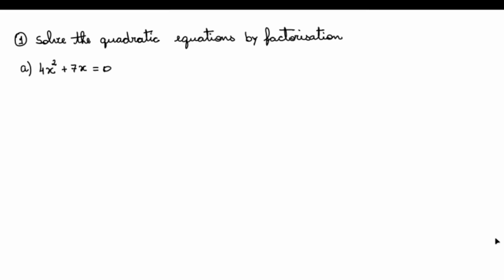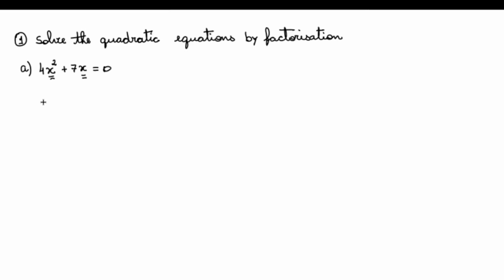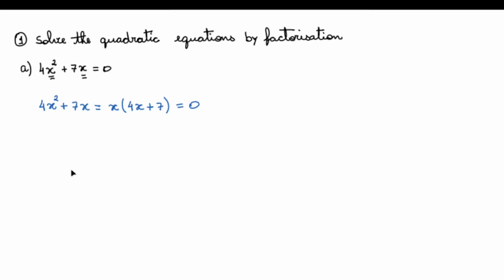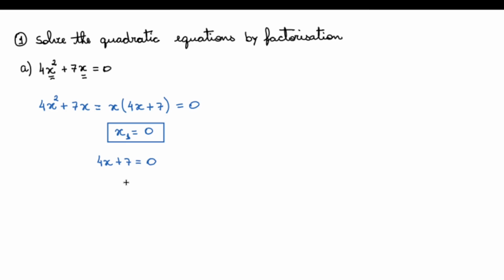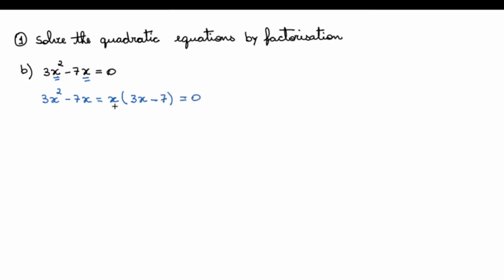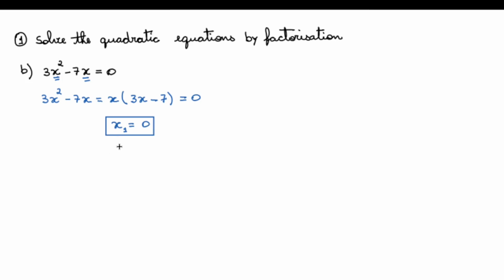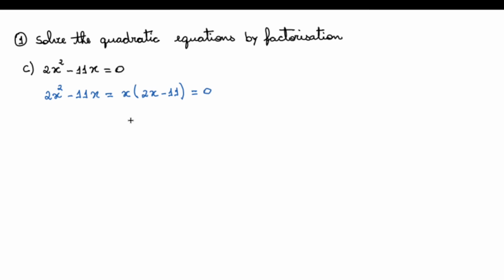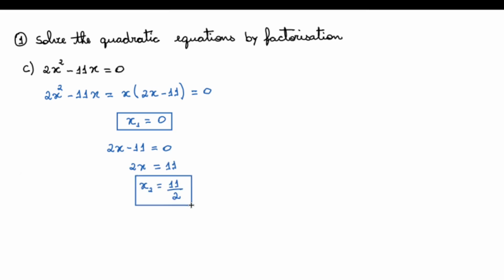Solving Quadratic Equations by Factorisation: equation of the type ax² + bx = 0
In this video we're going to solve 3 quadratic equations of the type ax² + bx = 0 by the factorisation method.

If you want to practice, press pause at the beginning of each solution, try by yourself, and then watch the sequence to compare the results.

If you enjoyed it and found it helpful, please consider giving it a thumbs up. It really helps the channel grow.

Your support means a lot and I truly appreciate it.